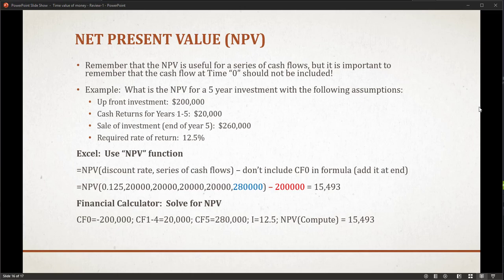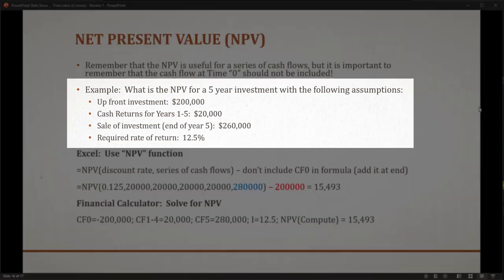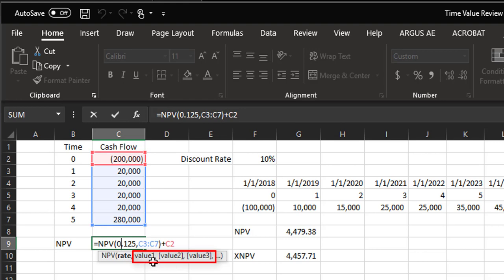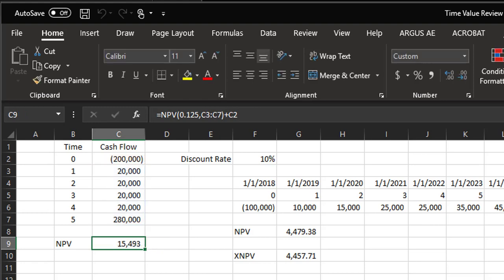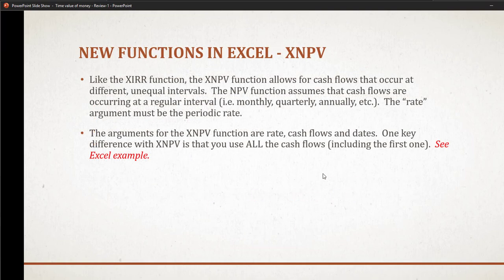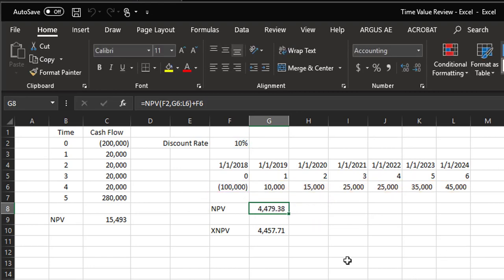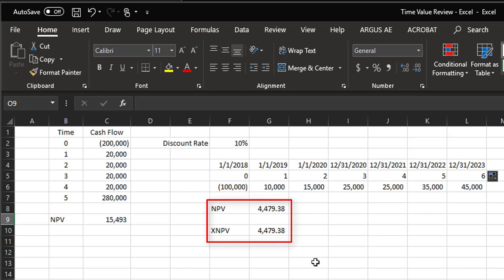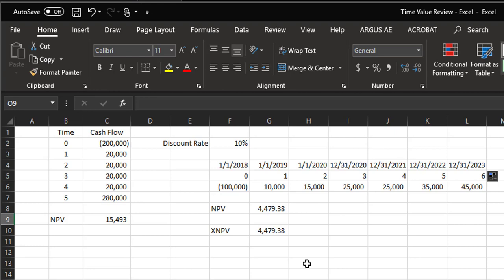TVM Review - 3